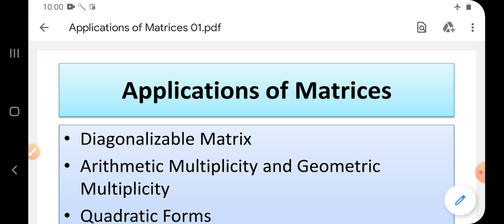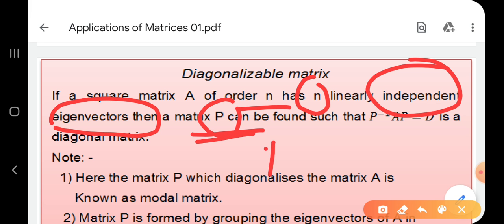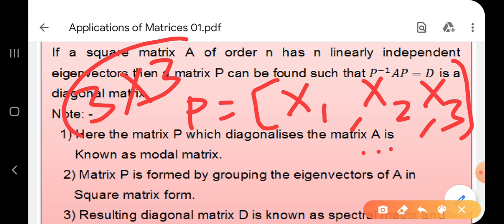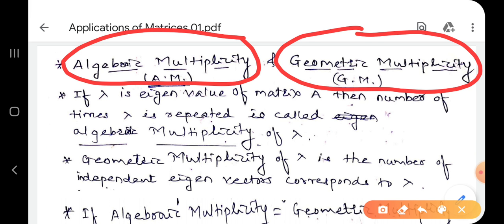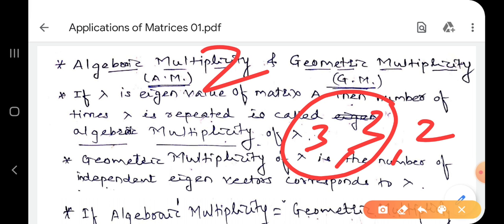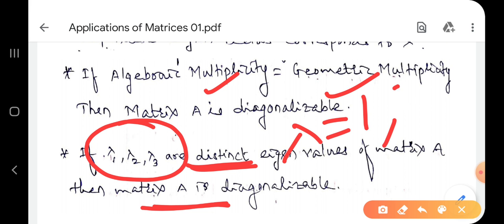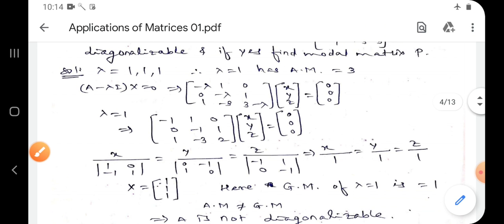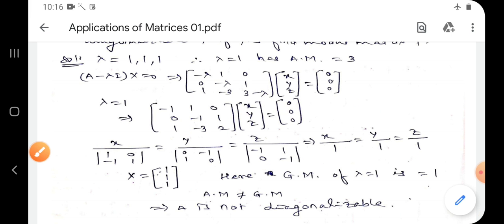Applications of Matrices 01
Diagonalizable Matrices